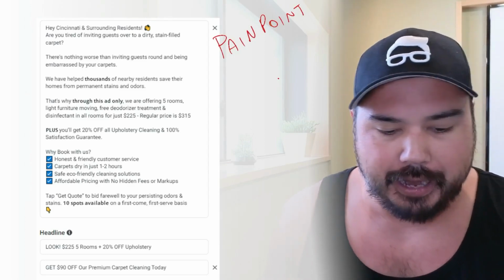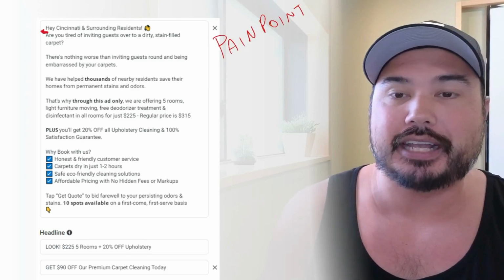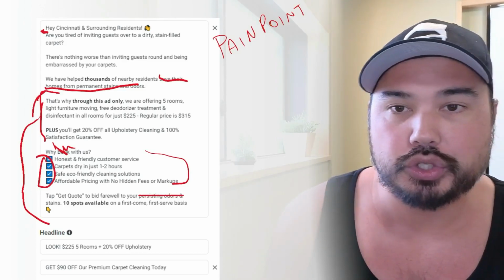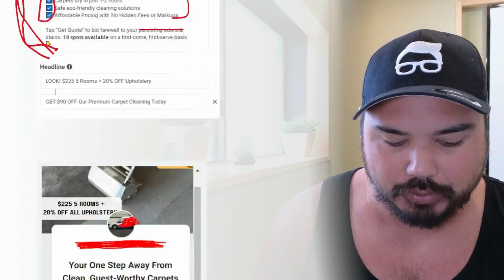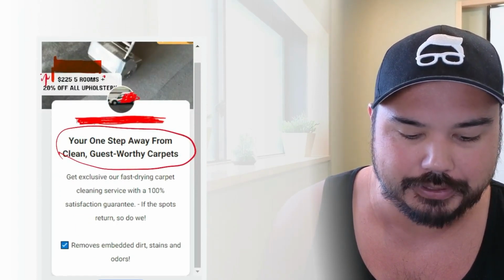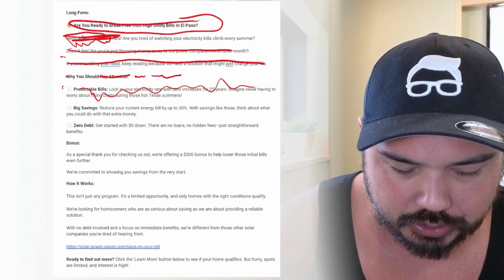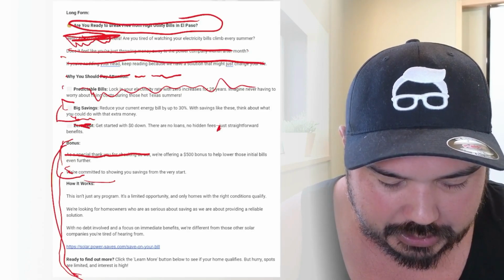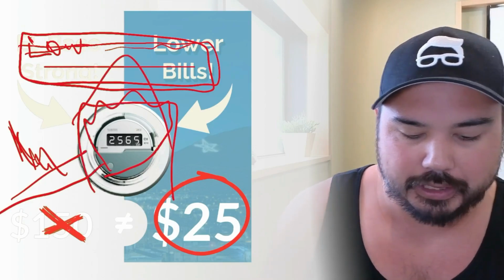Fixing Low Converting Facebook Ads in Realtime! Pt. 2 - Carpet Ads & Solar Ads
Make sure to join my new, FREE SMMA Service Delivery group

In today's video I review and provide feedback to group members Meh ad copy and turn it into a lead generation machine

The ads are in the Carpet Cleaning Niche and the Solar Installation Niche